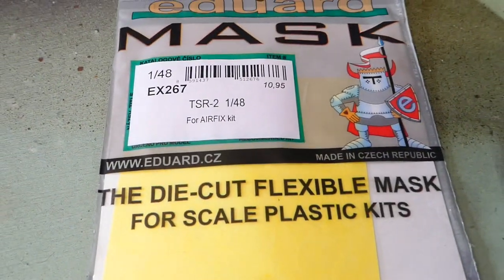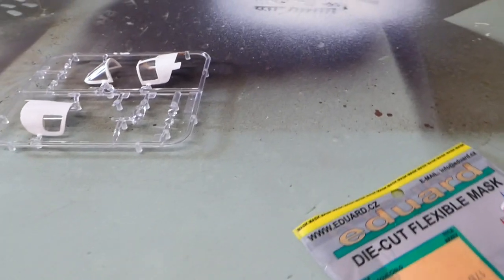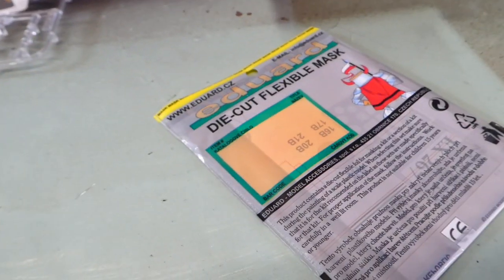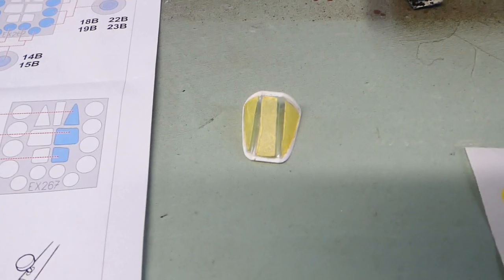A rushed update on those canopies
...something wrong 'ere